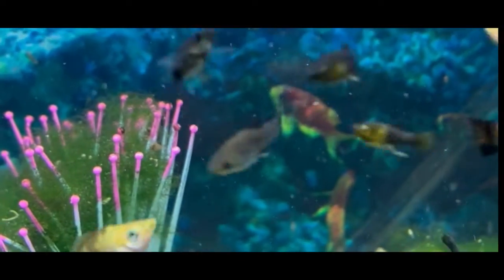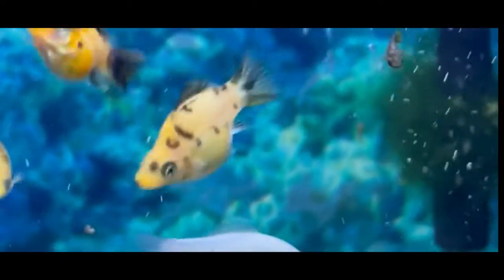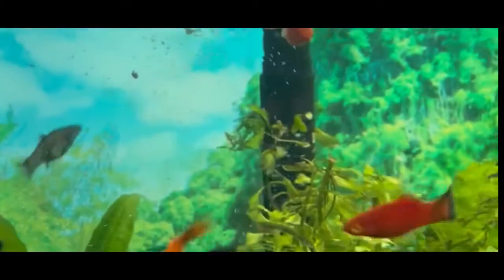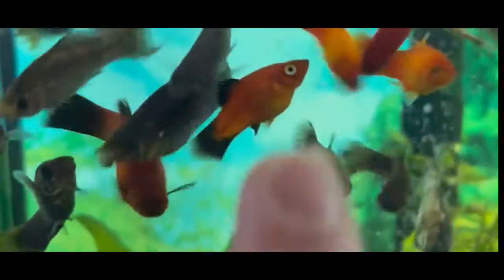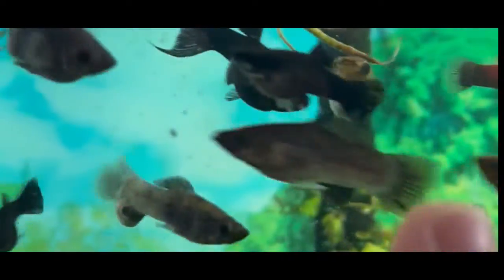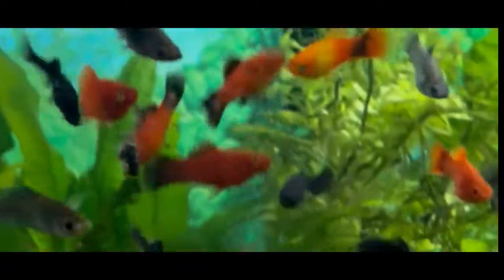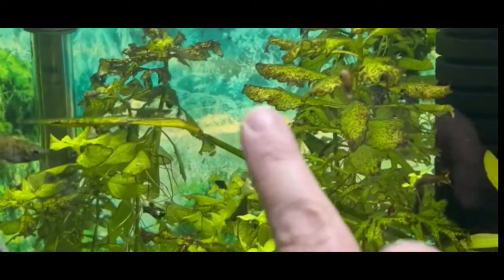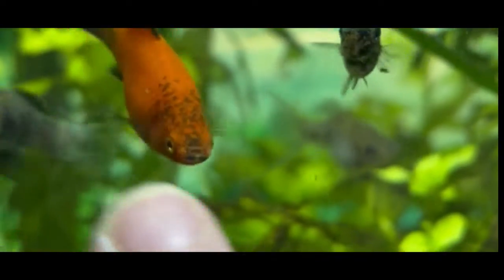certified plant and goldfish lover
Do you love plants, plant propagation, goldish and everything about fishkeeping?  Please join us for an amazing ride in pet and  plant life plus much more!